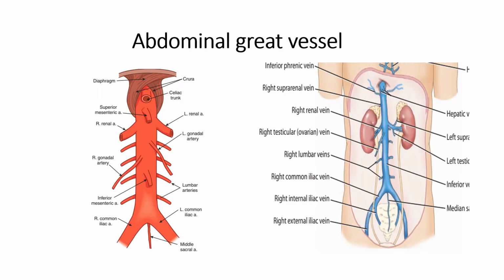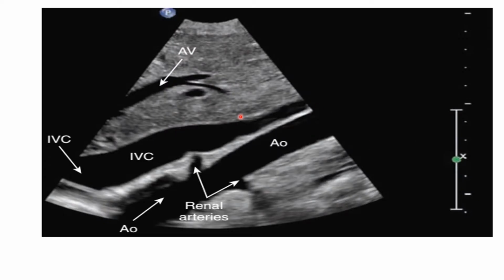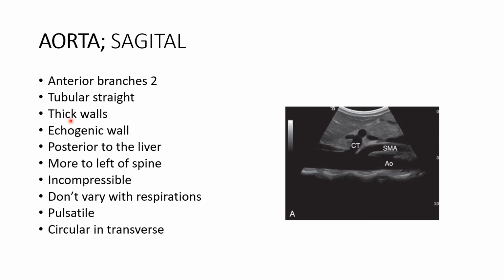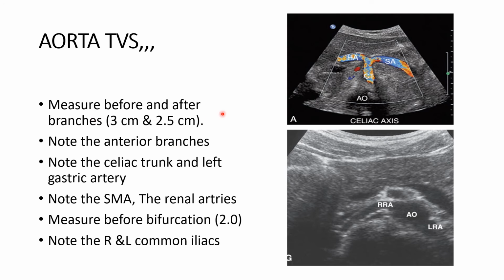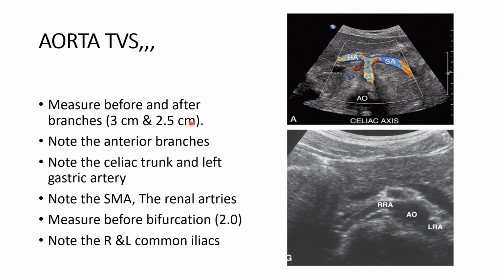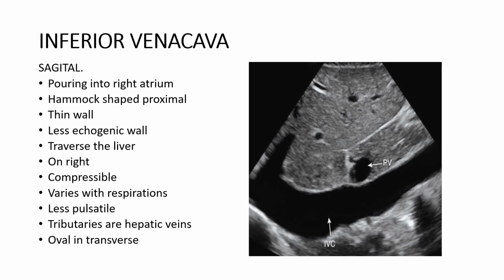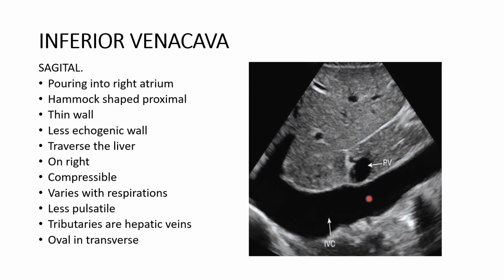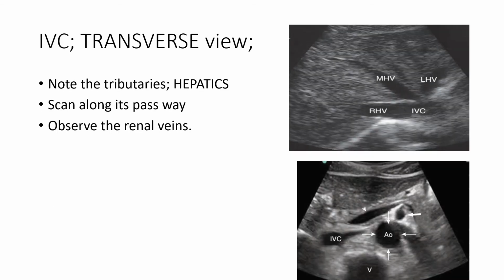Great abdominal vessels, pancreas and spleen ultrasound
Abdominal ultrasound protocol part 2